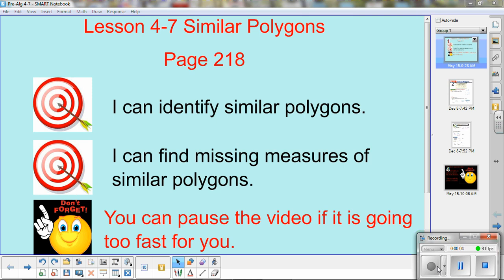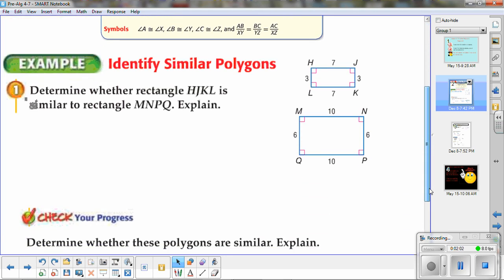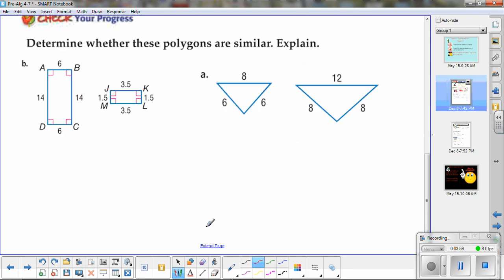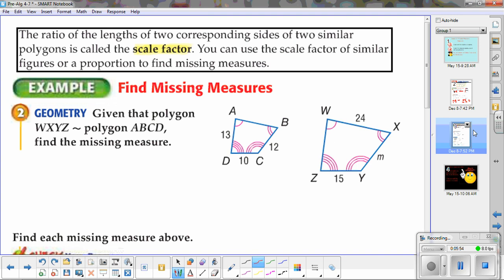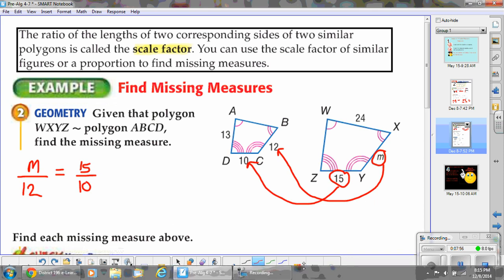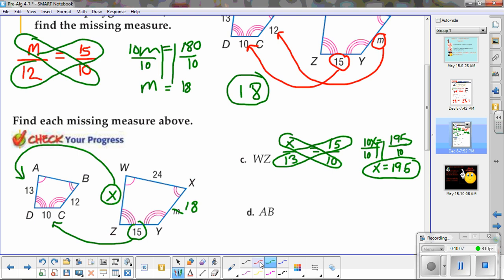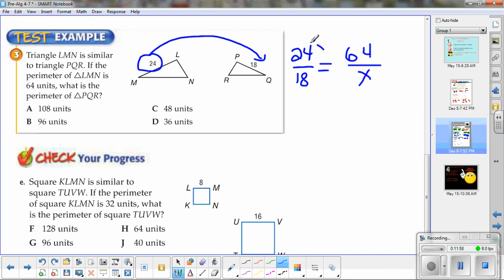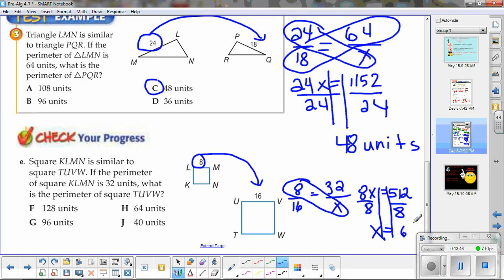Pre Alg 4 7